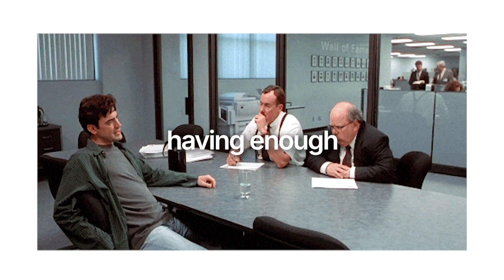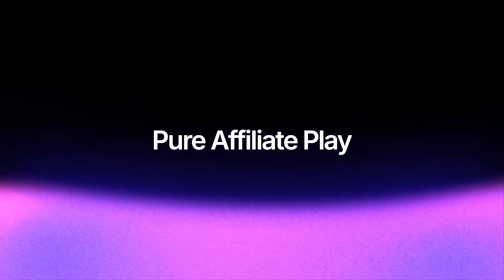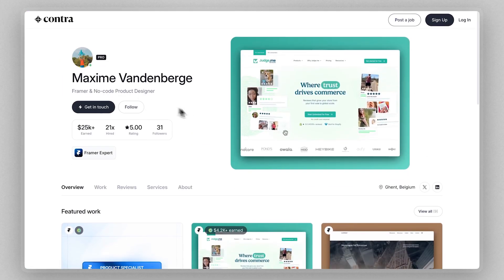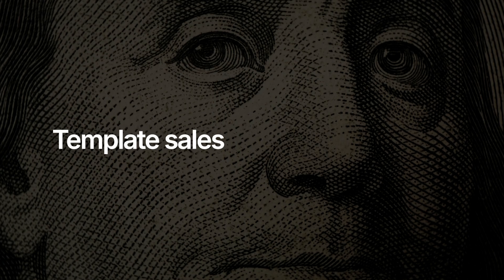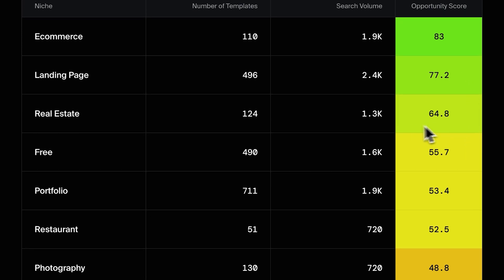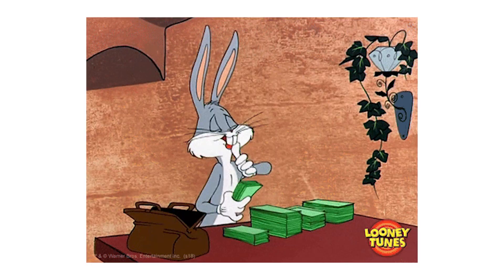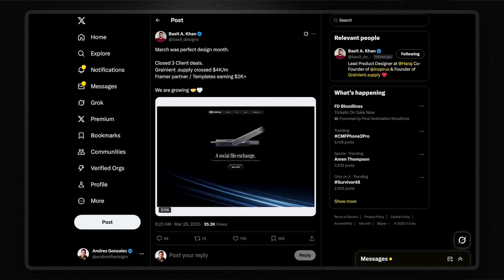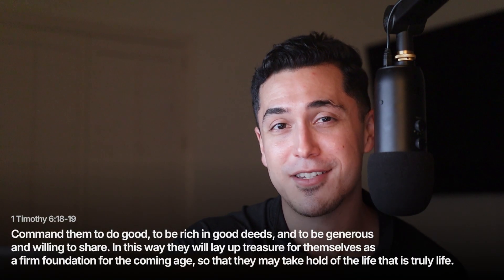3 ACTUAL ways to make Passive Income as a Web Designer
I'm sharing ACTUAL examples of web designers who are making passive income, without huge social followings. Also, a surprising example of a designer who isn't just selling templates... 😏

*Say what's up!! on the gram ↓*